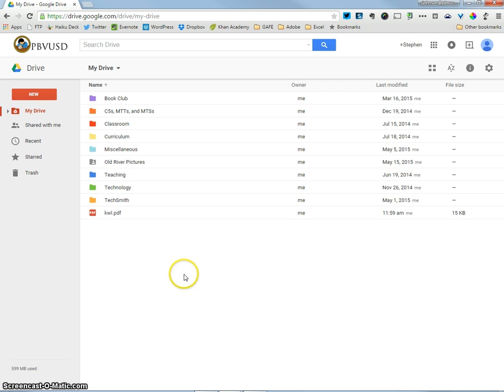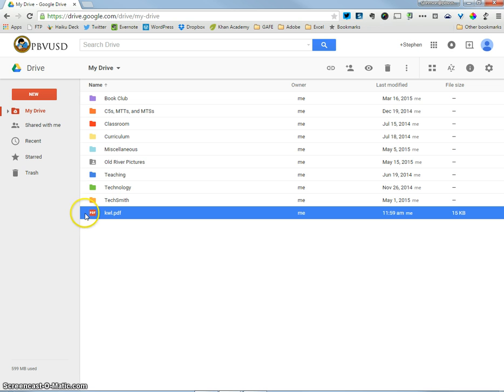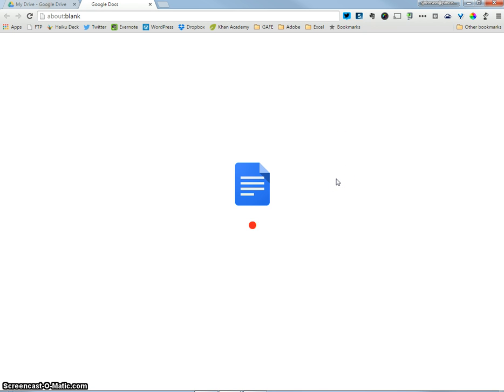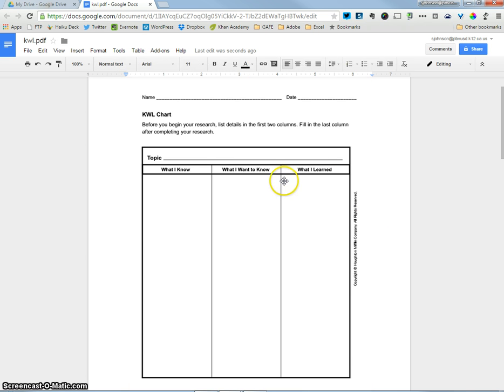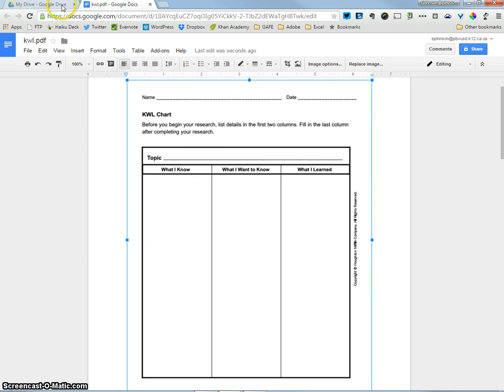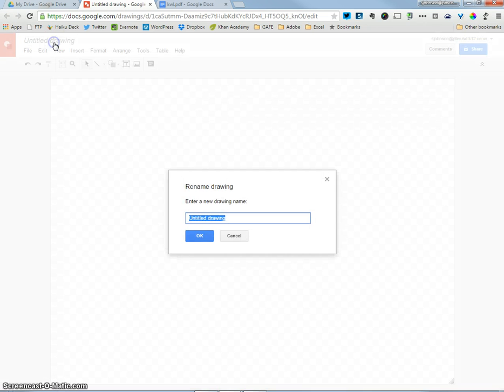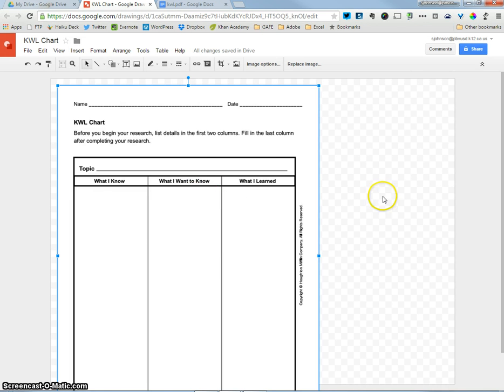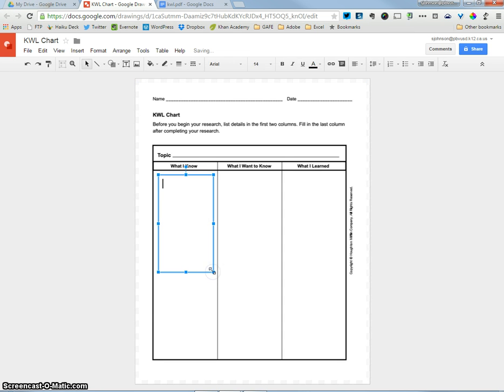Creating editable PDFs in Google Drawings